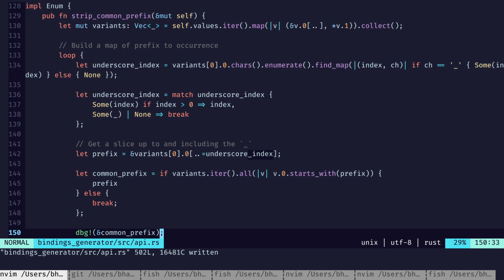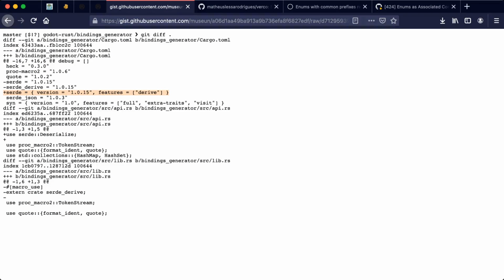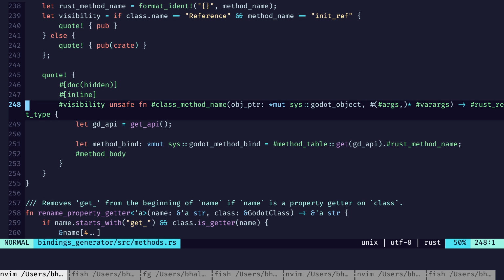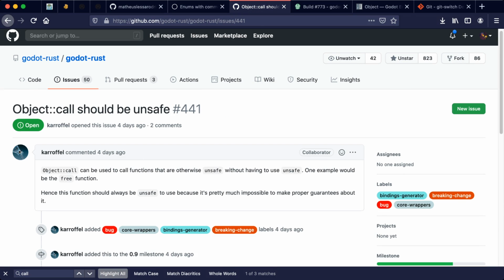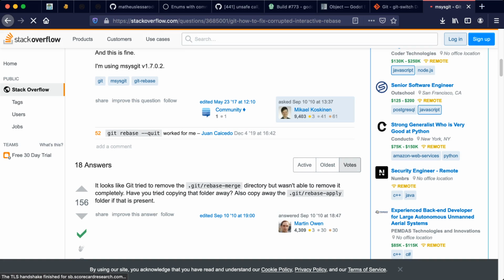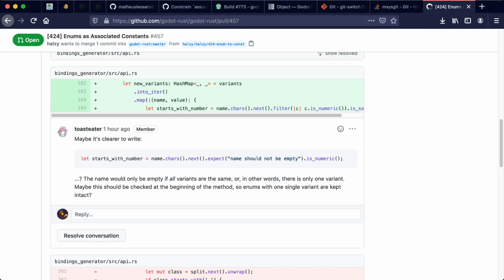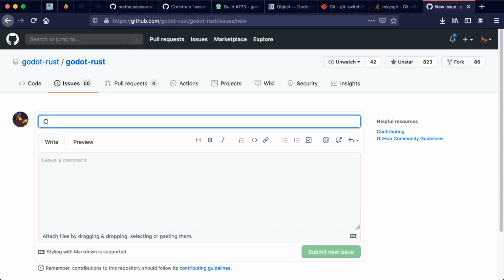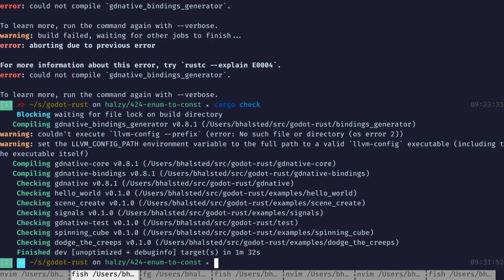Game Programming using Rust and Godot! 6/25